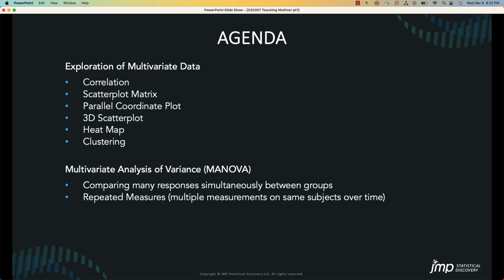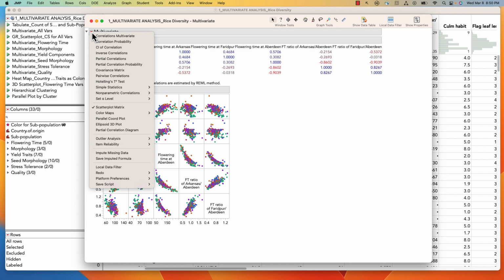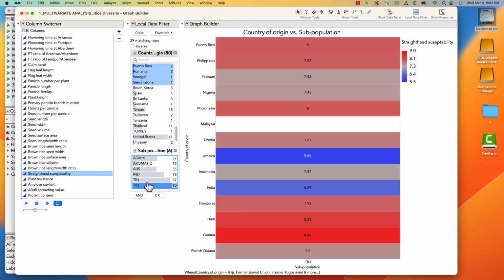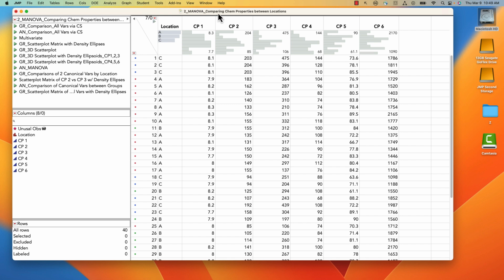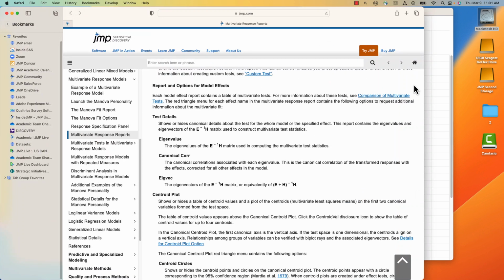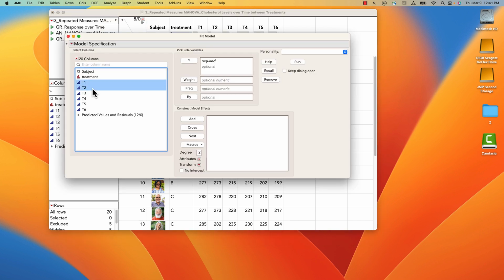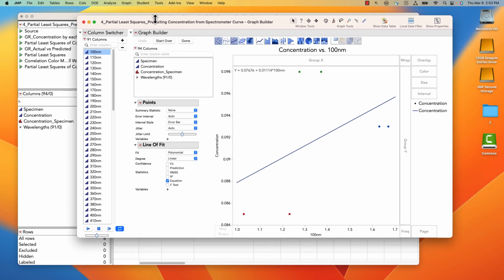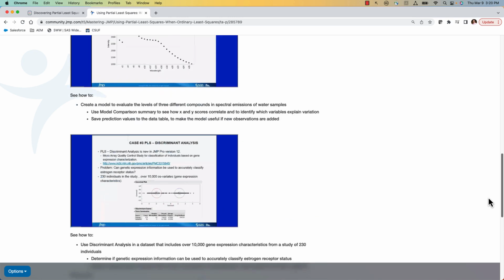JMP Academic - Teaching Multivariate Methods: MANOVA and PLS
Multivariate statistical methods are taught across a range of disciplines, from chemistry to psychology and more. JMP makes many basic-to-advanced multivariate methods accessible to students through its interactive, no-code interface.

This webinar demonstrates tools and techniques for teaching two common multivariate techniques: multivariate analysis of variance (MANOVA) and partial least squares regression (PLS). Topics include:
    - Exploring multivariate data with interactive graphs
    - Examples of performing MANOVA and PLS using JMP's FIt Model platform
    - Relevant teaching tips and resources from the JMP Academic team

Recorded Mar. 9, 2023. Register for upcoming live JMP Academic webinars